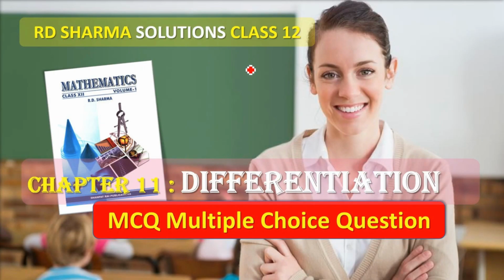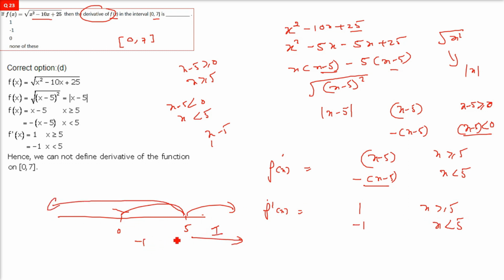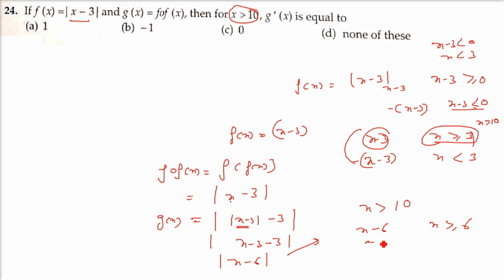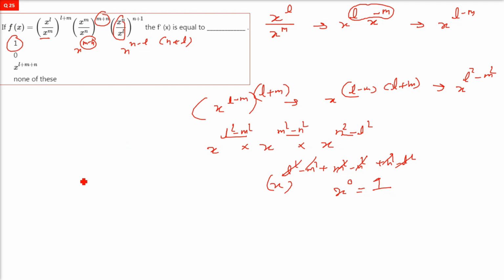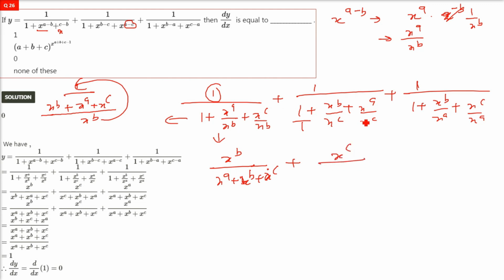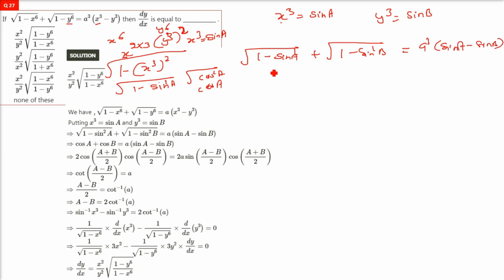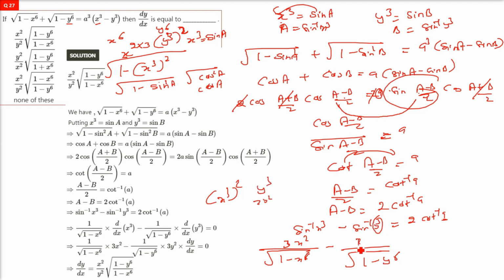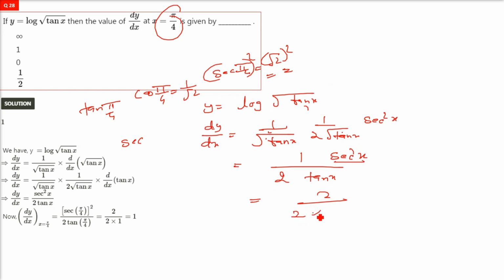RD SHARMA SOLUTIONS CLASS 12 Chapter 11 Differentiation Multiple Choice Question MCQ Part 4